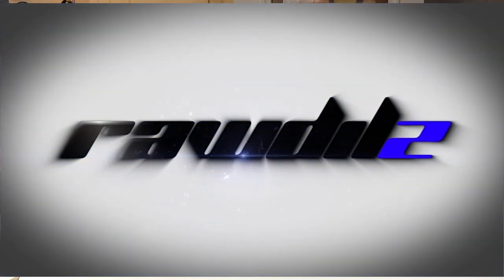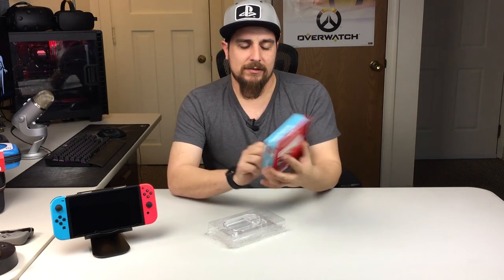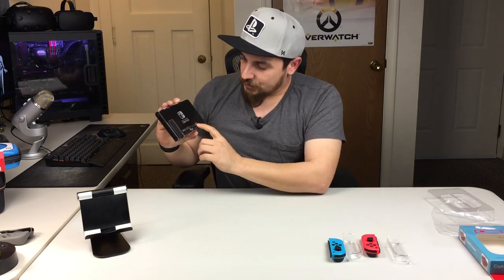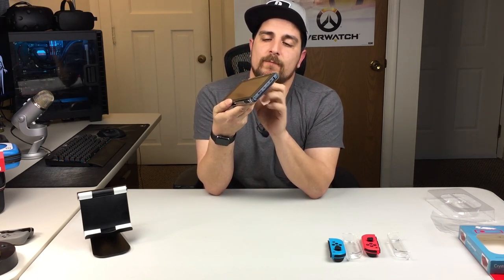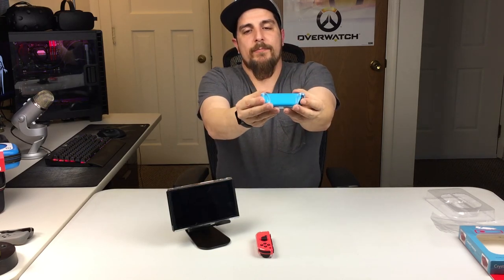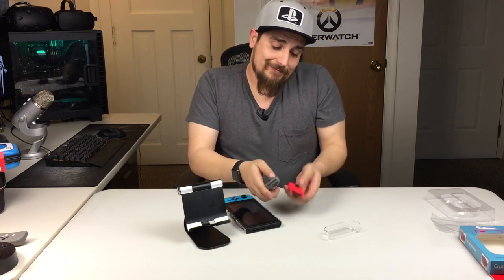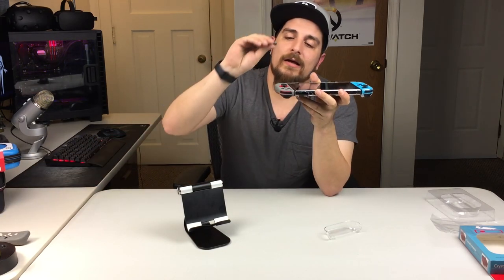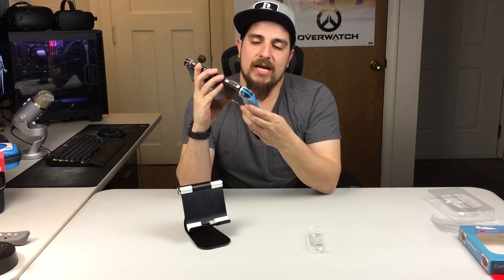Case Review for Switch *Updated review link in description!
This is another case review for you guys and girls. If you have anything you want me to review let me know down below.  watch the video before ordering this from amazon!